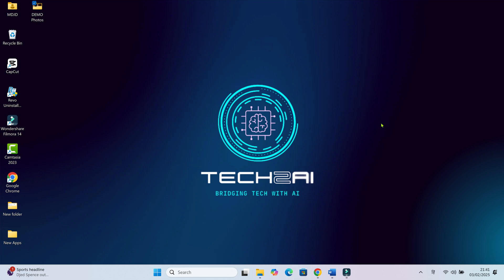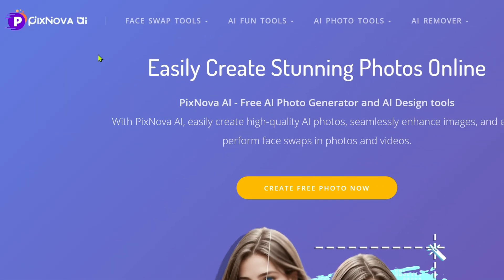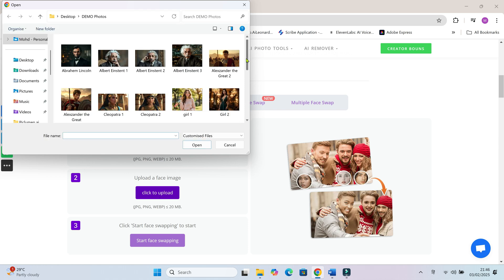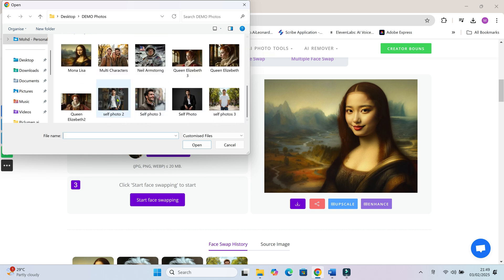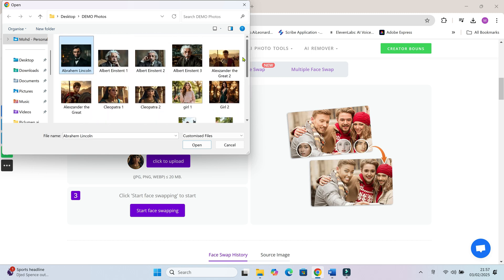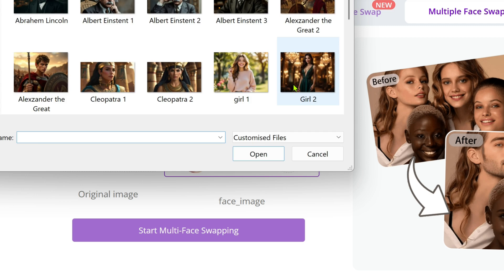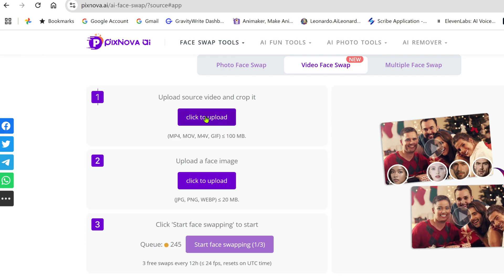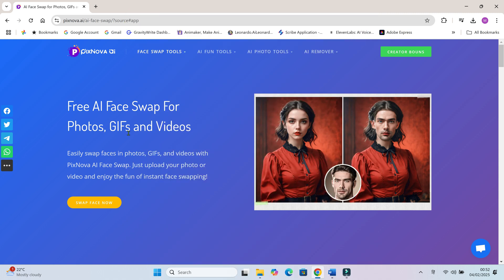Best FREE Face Swap AI Tool || Swap Faces in Photos & Videos Instantly!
👉Try the best free AI face swap tool for photos and videos: VidMage

🚀 Ready to transform into anyone you want? In this video, I’ll show you how to use **PixNova Face Swap**—the FREE AI tool that lets you swap faces with celebrities, historical figures, and even pets in seconds! No sign-up required! 😍

👉 What’s in this video:
- How to use PixNova Face Swap (step-by-step tutorial).
- Hilarious face swaps with [Celebrity Name], [Historical Figure], and [Funny Option].
- Why PixNova is the easiest and most fun face swap tool out there!

💡 Why you’ll love it:
- Completely FREE and no sign-up needed!
- Perfect for creating funny, creative, or even professional content.
- Works instantly with just one click!